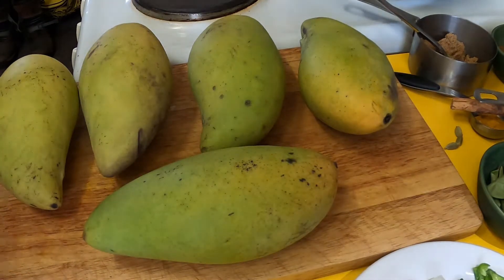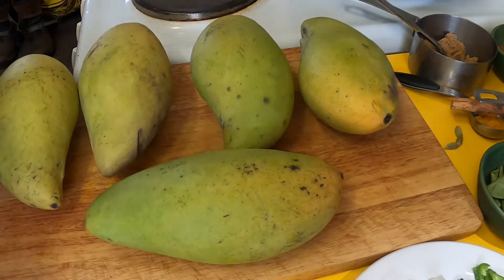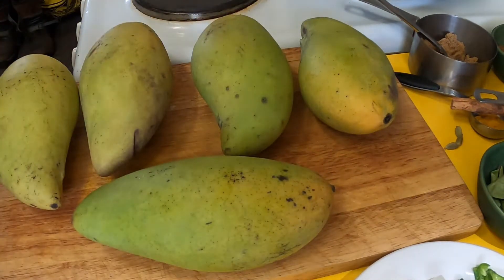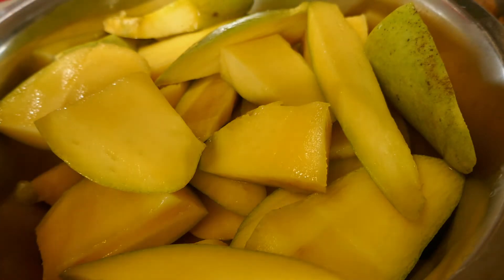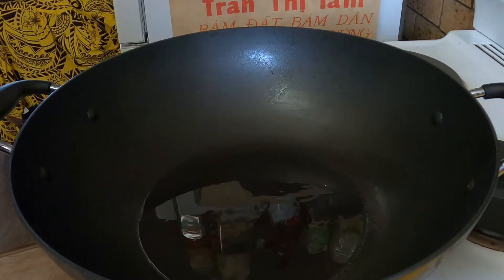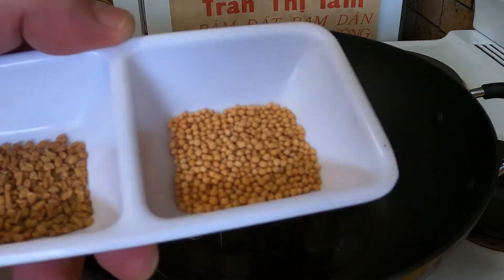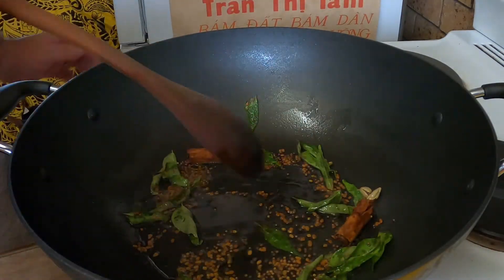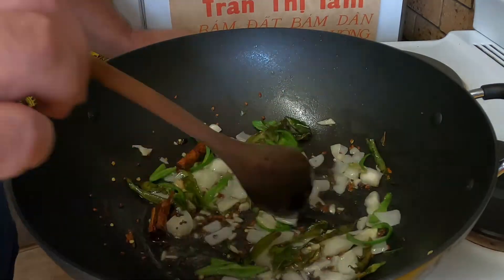Sri Lankan Mango Curry - Amba Maluwa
This is a delicious sweet, spicy, and sour curry that I really urge you try. It is very easy to make, and will give you a taste sensation that is so different, but so yummy, compared to the average type curry we are use to. Cheers!!

And a big thankyou to my neighbours, whose Country of origin is Sri Lanka...for trying the dish and giving me such positive feedback and support.

Check out their Facebook page full of great food ideas and images